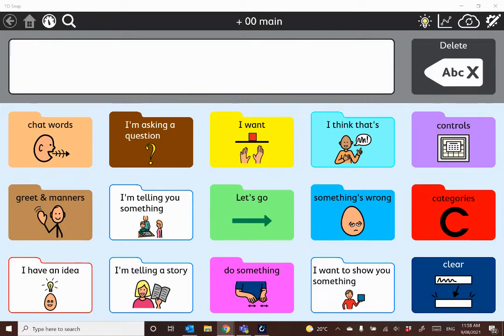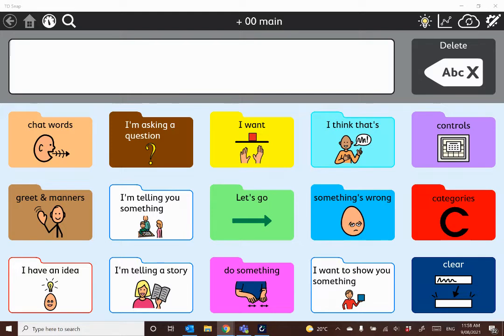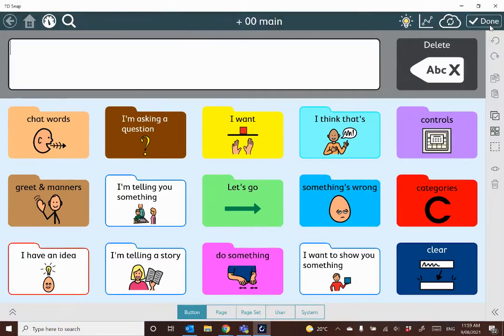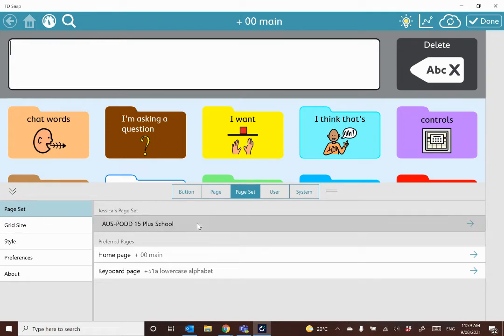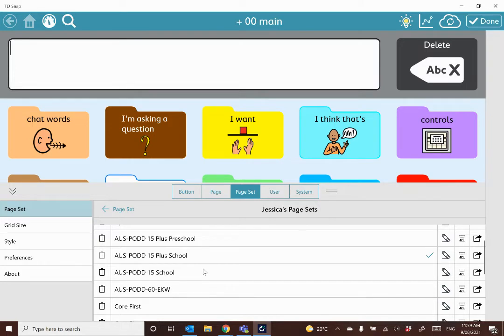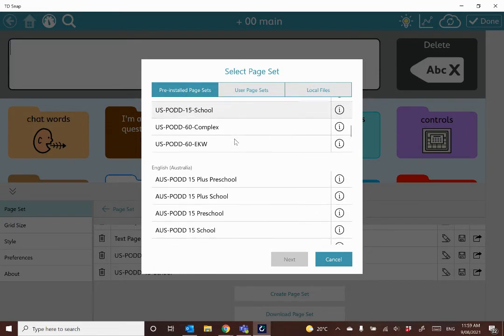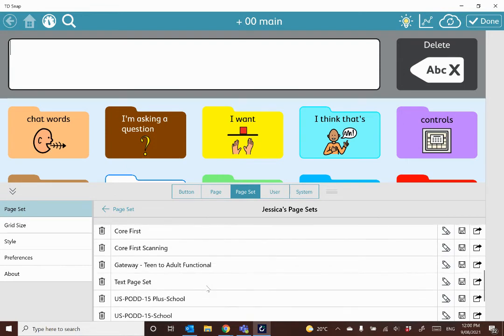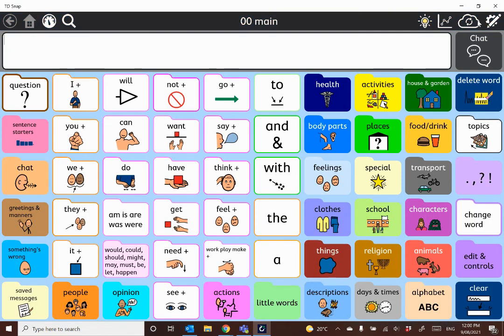TD Snap PODD switching between PODD pagesets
Some people may be transitioning between the 15 cell and the 60 cell PODD pageset. Learn how to switch between the pagesets from one button.